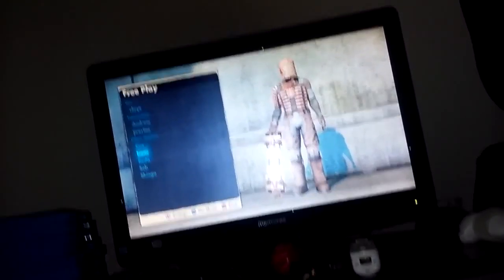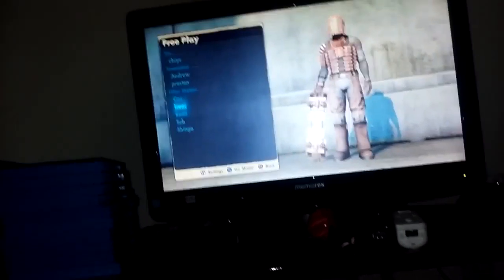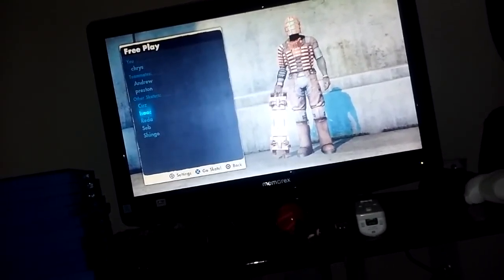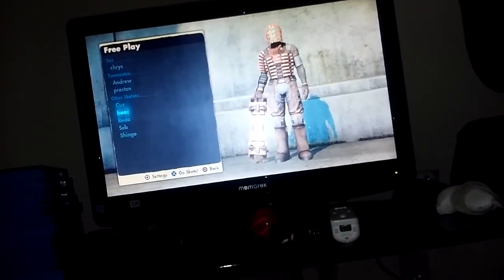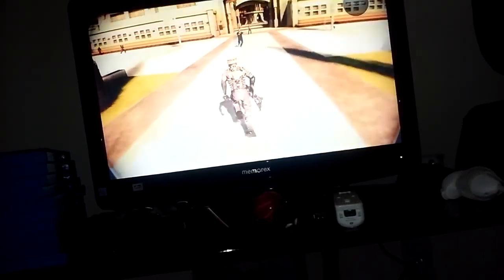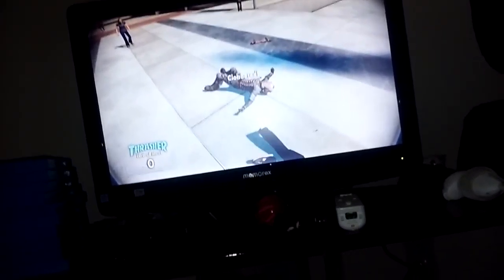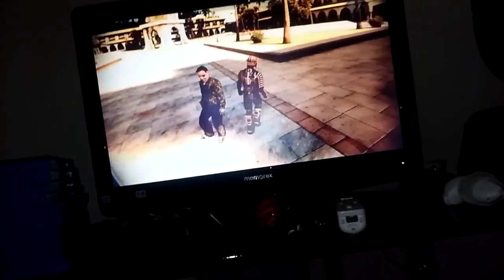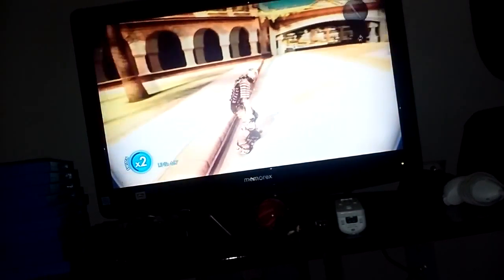Skat 3 gameplay cheat cods and Zombie mode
This gameplay is new so like this video